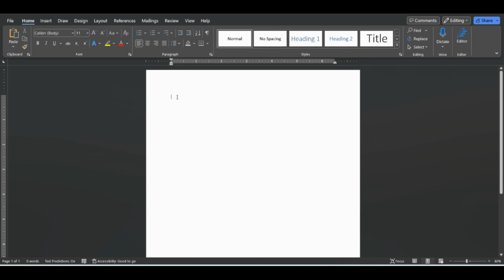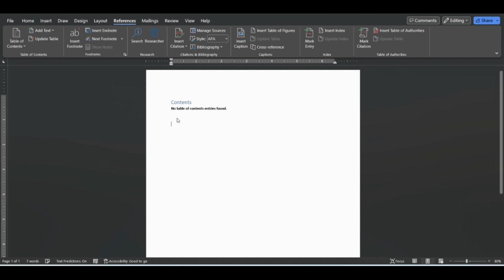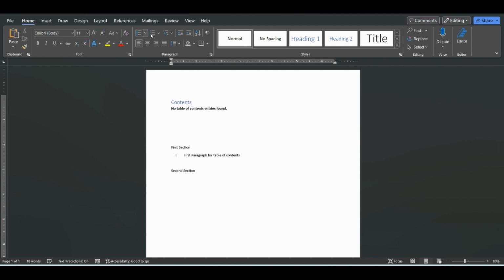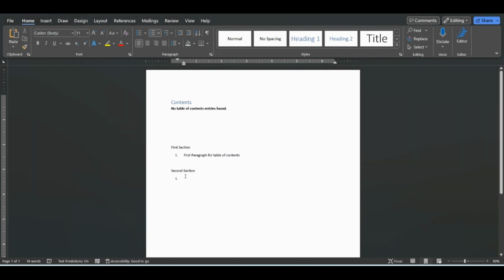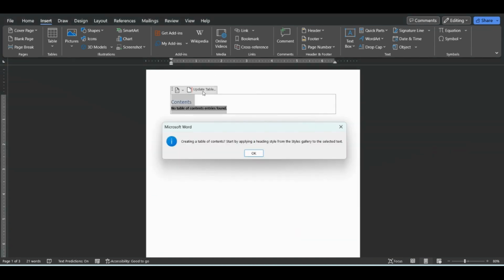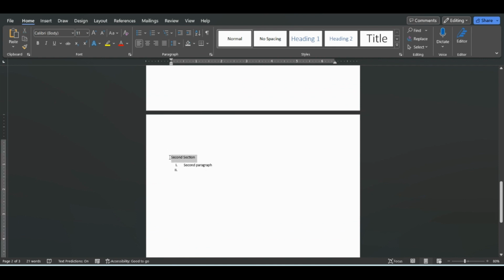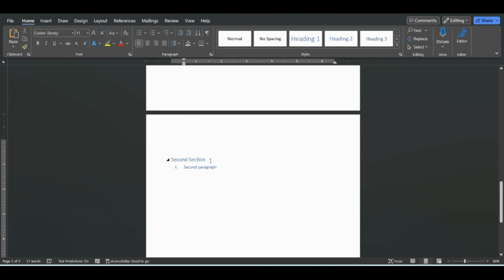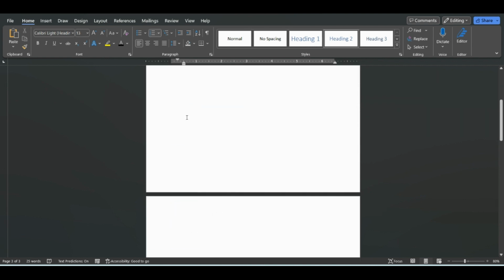Add a table of contents into your Word Documents!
Short tutorial on how to add a table of contents into your word documents.

Useful for research projects, presentations, note taking, or writing a paper in Microsoft word.